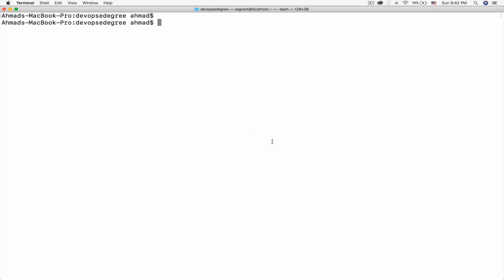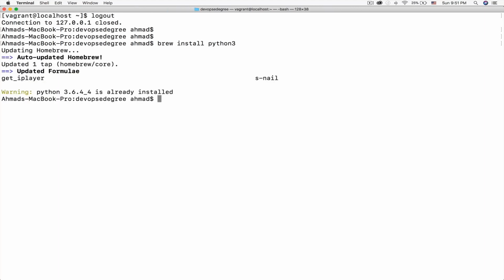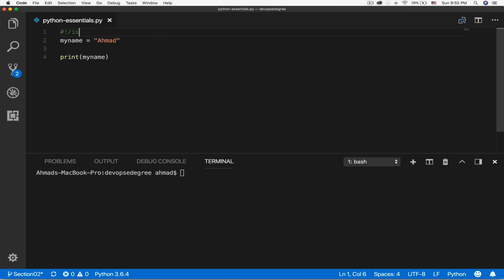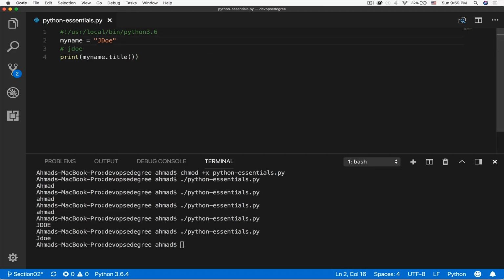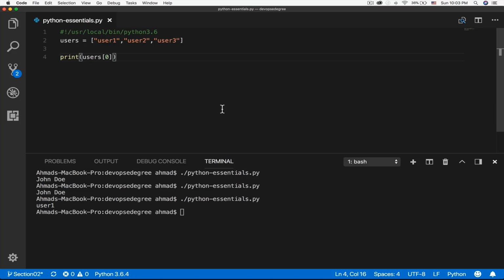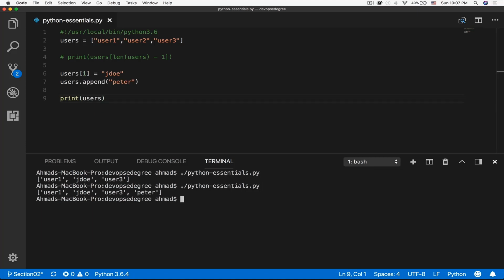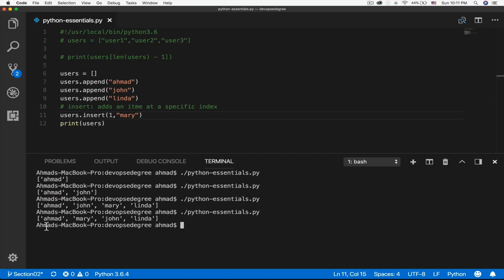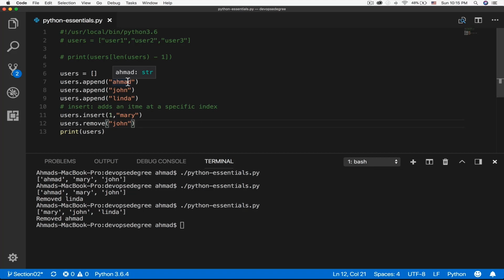Installation and Lists | Python Scripting Basics | Part 1 | Eduonix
There is a common question that beginners often ask, 'Is Python a scripting language or a programming language?'

However, there is no Yes/No answer to this question. Essentially, all scripting languages are programming languages! The only minute difference is that scripting languages do not require a compilation step. This is series is all about the Basics of Python Scripting!

Let's start from scratch, i.e by installing Python. We will also cover 'Lists in today's class. They are one of the most effective tools of Python. They are basically just arrays, but in Python, we call them lists. They can be used to implement stacks and queues. They are also mutable. Shall we get started?